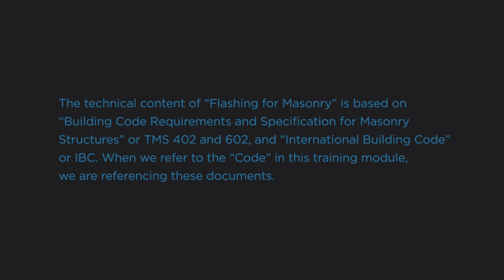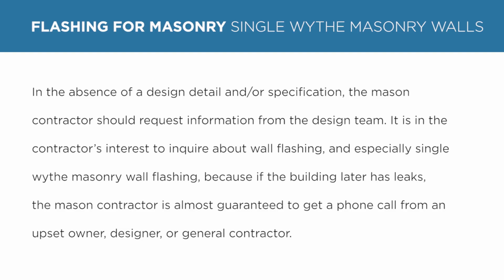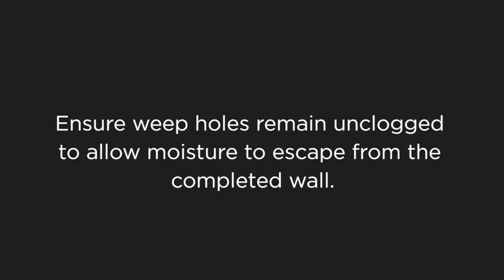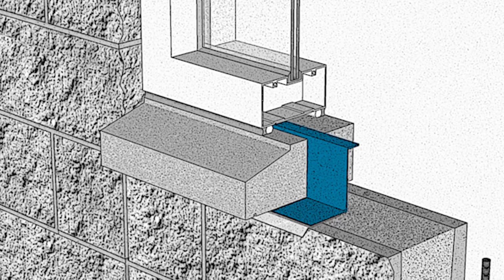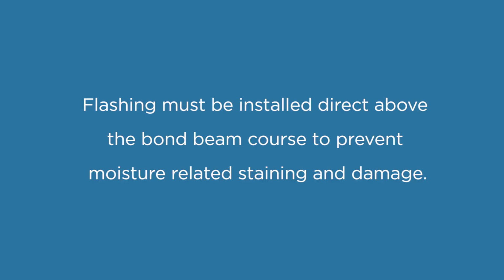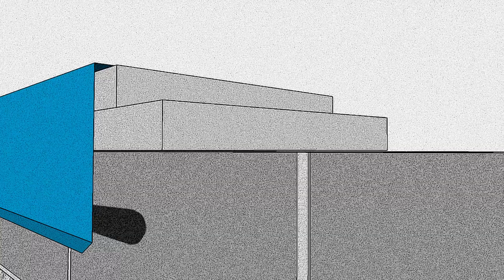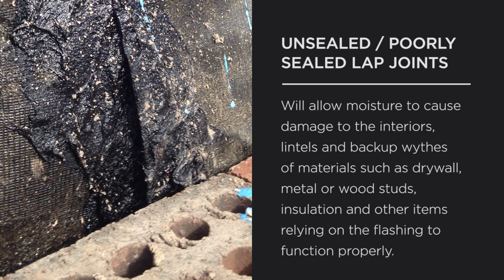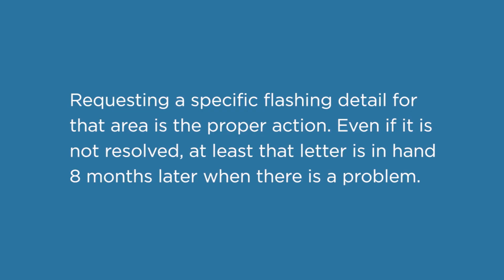Flashing For Masonry Part 3 Upstate New York Mason Contractors Association of America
Part 3 of Flashing for Masonry by the Upstate New York Chapter of Mason Contractors Association of America